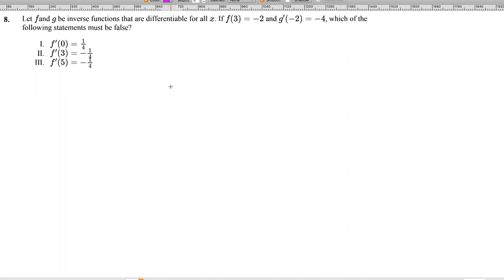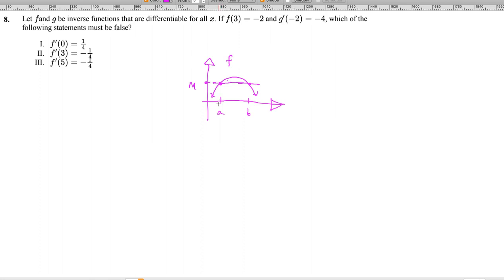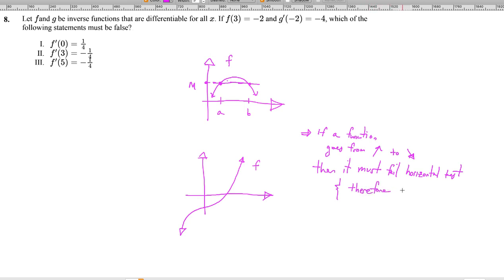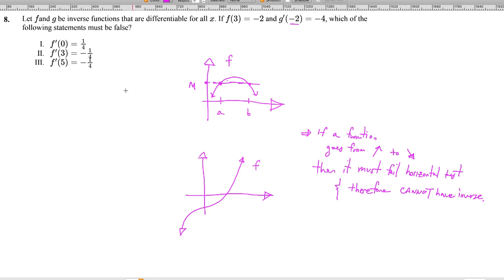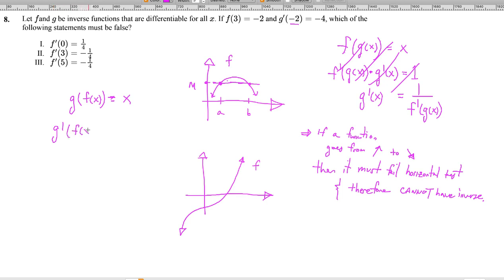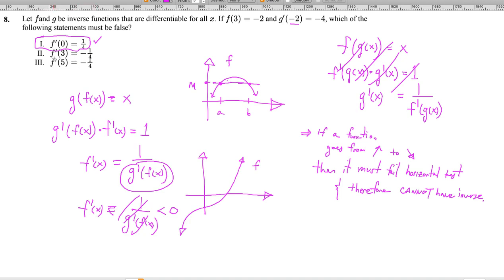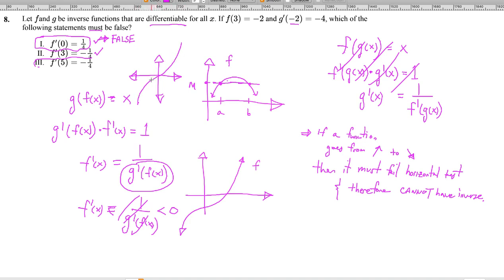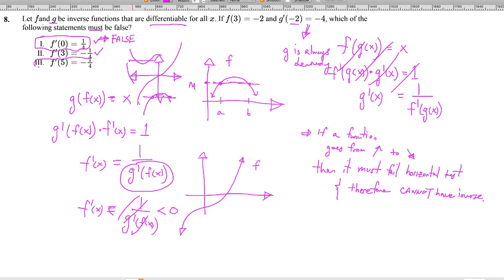Unit 3, Inverse Derivatives